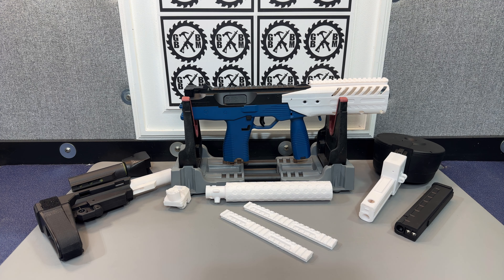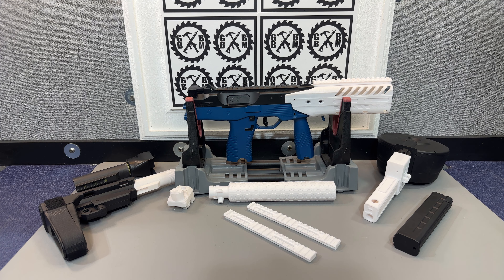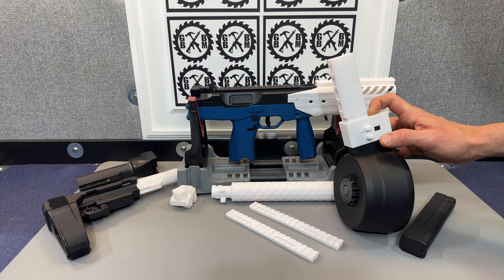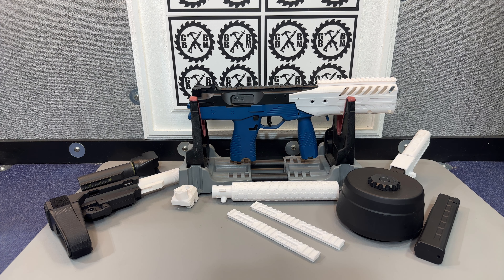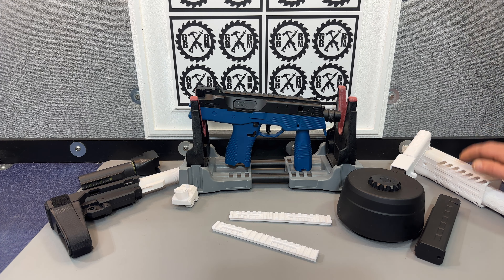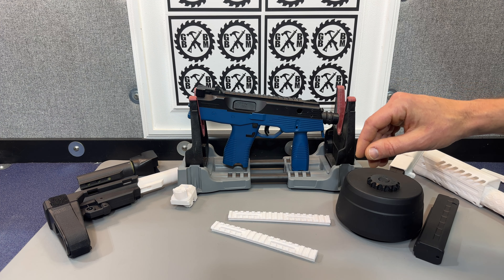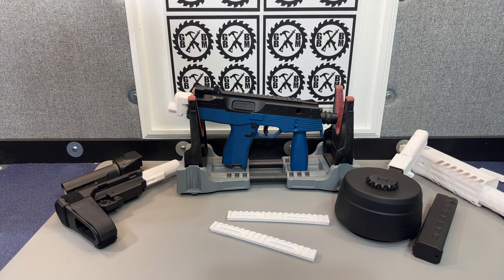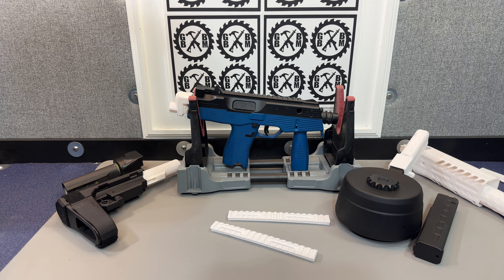Custom Build Plan - LeHui MP9 Gel Ball Blaster - Carbine - Stock - Handguard - Battery Relo - Drum!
Best new gel ball blaster videos and customized gel blasters on YouTube. Performance upgrades, mods and 3D printed kits, parts for gel ball - splatrball blasters!
THIS IS A TOY!! - THIS IS A TOY!!

GelBallBlasterMasterInstagram: .gel_ball_master_blaster